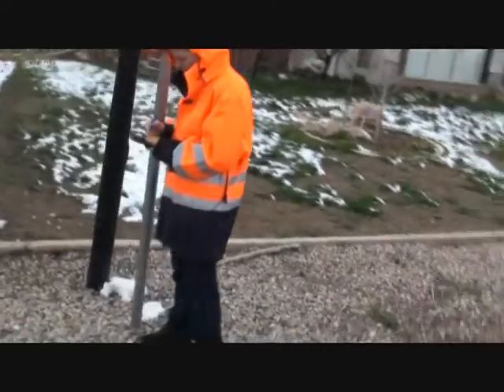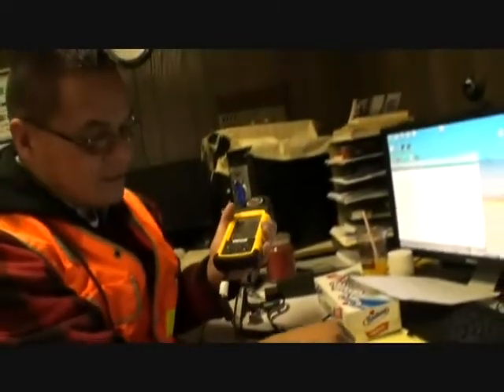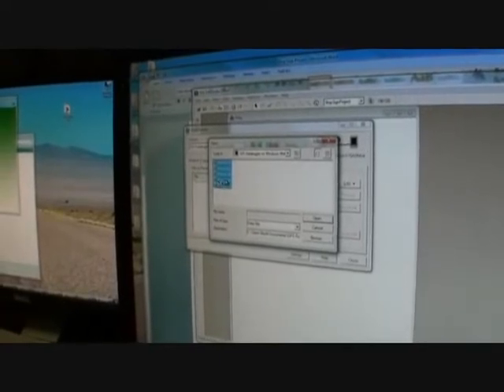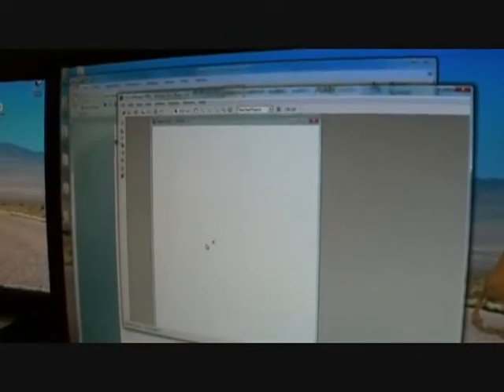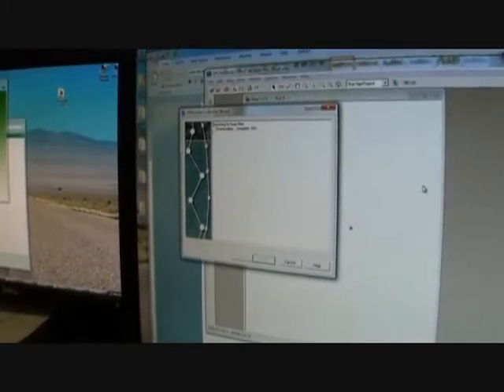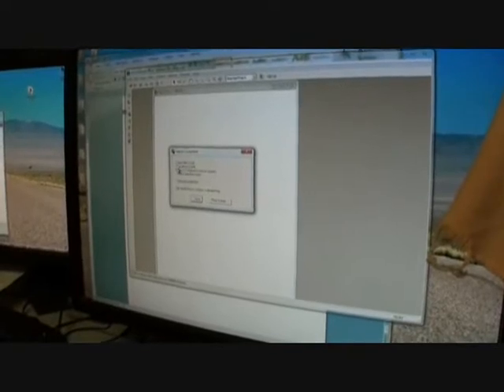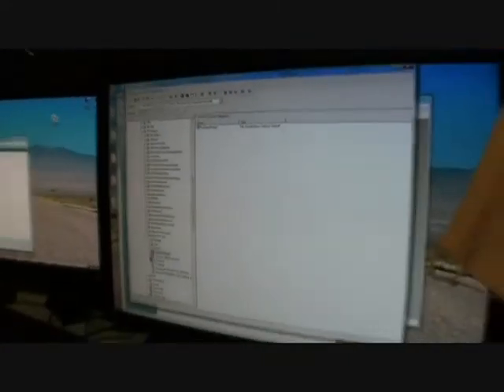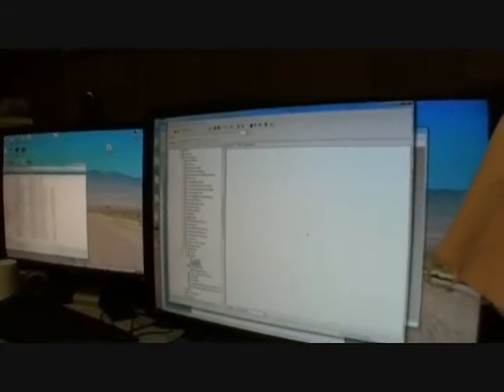How To GPS Stop Signs (Part 2).wmv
Using the Trimble Recon GPS with internal antenna to GPS the City's Stop signs. Stephany needed a crash course of how to do this for her summer job. Snow is still on the ground and it is already May.